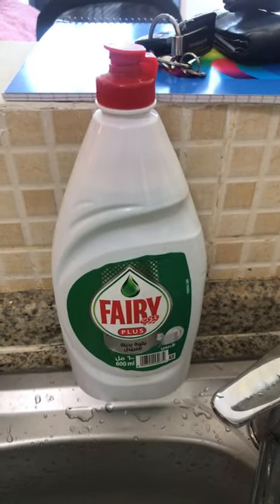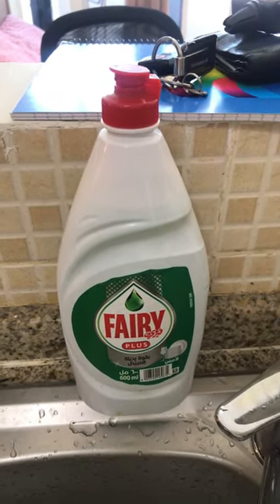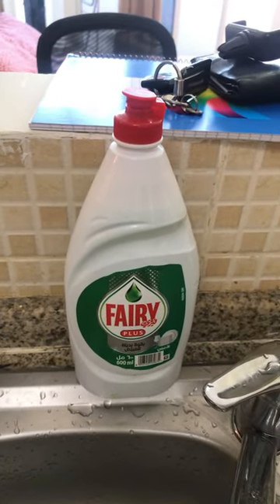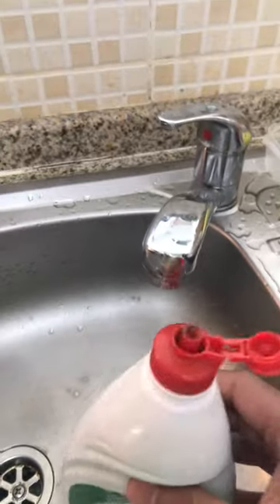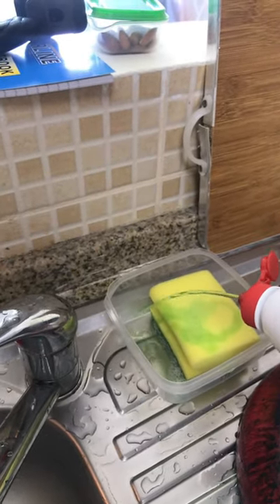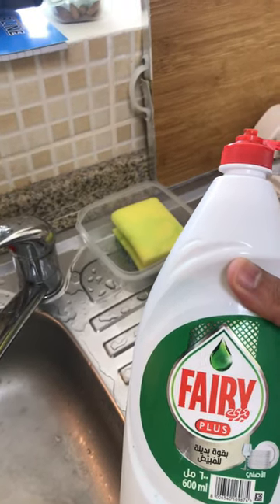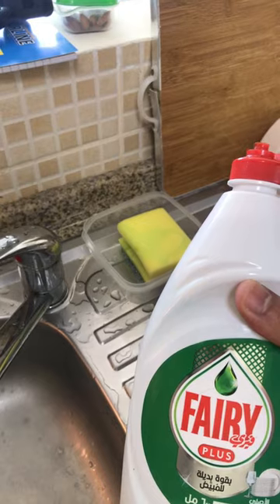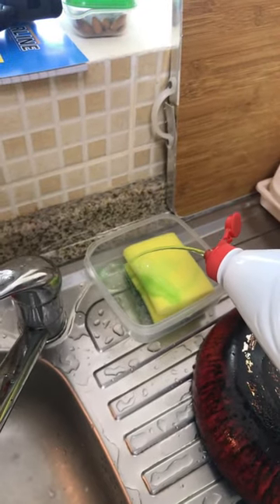Making Most Out of Fairy Washing liquid 😂🤣😂😅😳